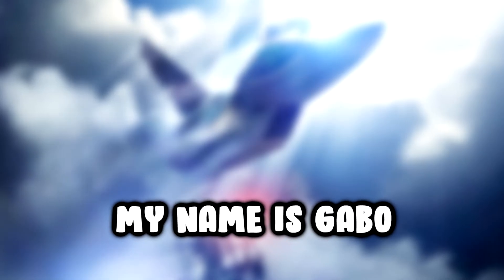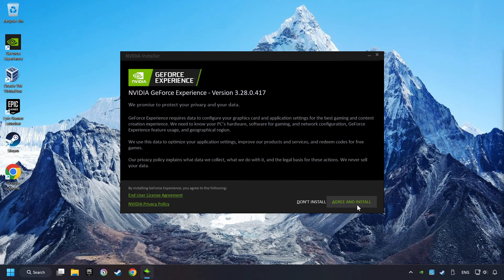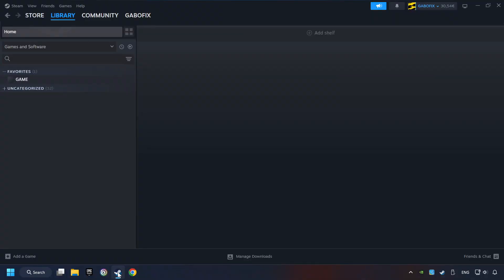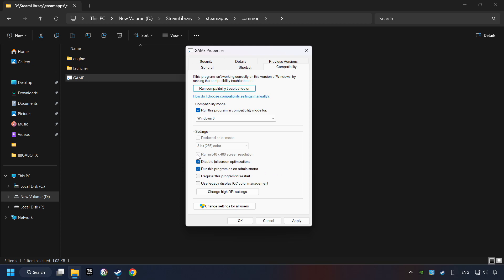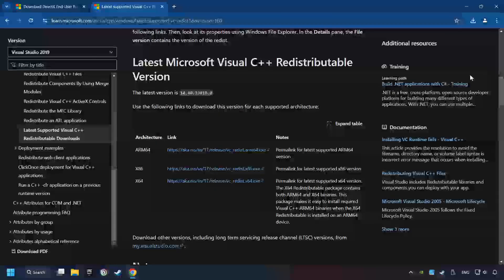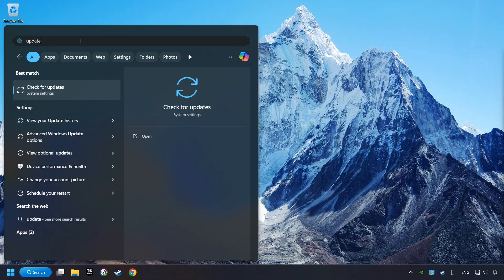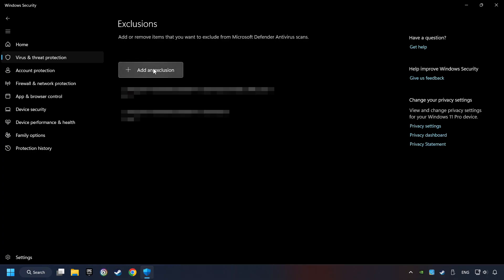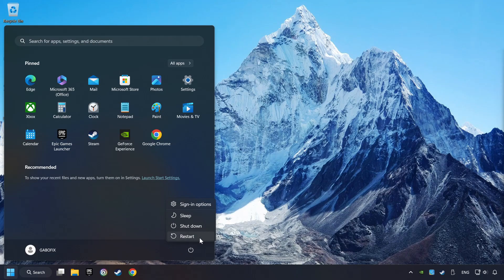FIX ACE COMBAT 7: SKIES UNKNOWN Crashing, Freezing, Not Launching, Stuck & Black Screen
How to FIX ACE COMBAT 7: SKIES UNKNOWN Crashing, Freezing, Not Launching, Stuck & Black Screen